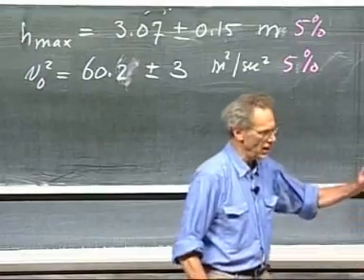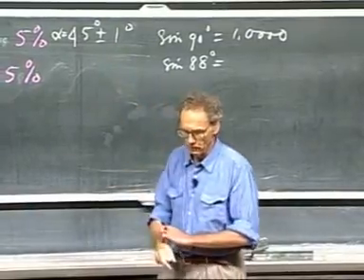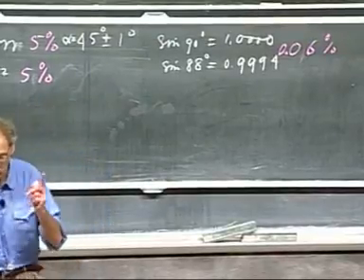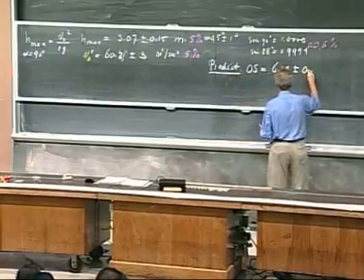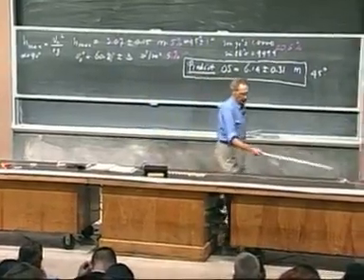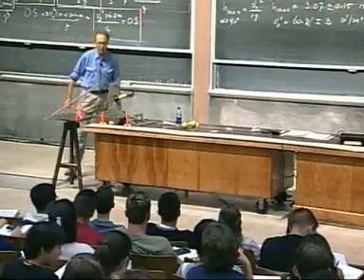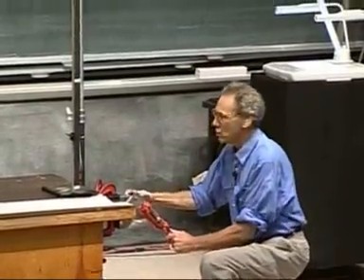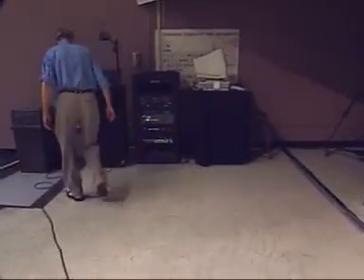Física I Lección 04C Tiro parabólico a 45 grados alcance máximo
3. Tiro parabólico a 45 grados alcance máximo

Una pelota se dispara a un ángulo de 45 grados con la vertical (la incertidumbre en el ángulo se estima en alrededor de 1 grado). Profesor Lewin predice donde llegará  la pelota sobre la larga mesa en la sala de conferencias. Se tiene  en cuenta la incertidumbre en la velocidad inicial de la pelota y la incertidumbre de 1 grado en el ángulo. El profesor  marca los lugares entre los que la pelota debería golpear. Luego dispara la pelota, y de hecho aterriza como él predijo.